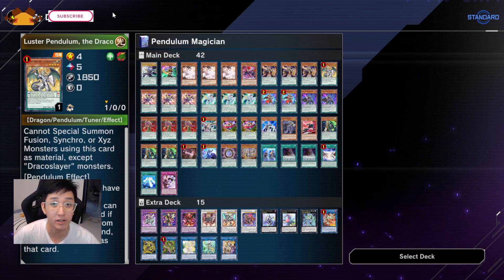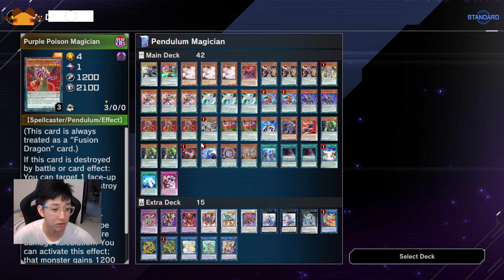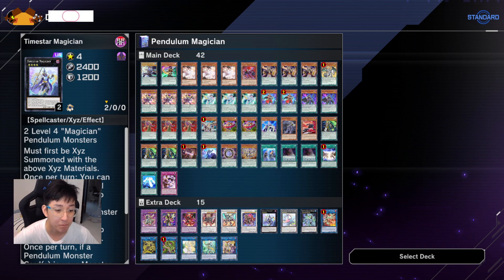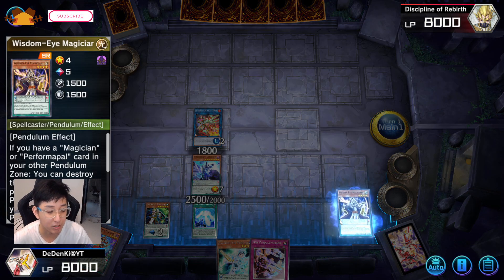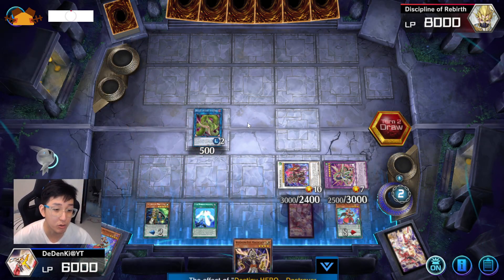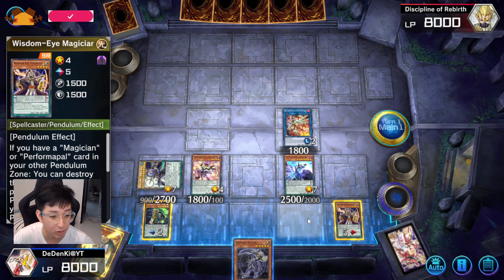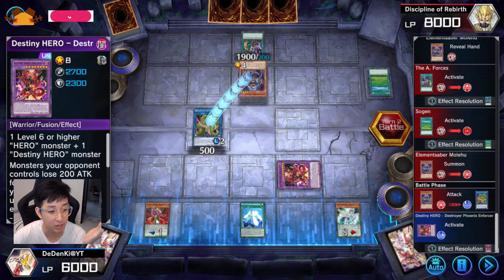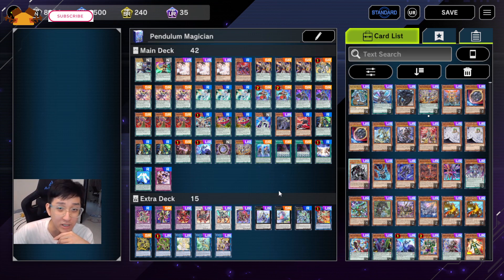How to combo with Pendulum Magician in Master Duel after new Banlist?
Uploaded on 3rd October 2022

If you have any interesting replays and want contribute to the channel, do visit this form here to submit your replays! You do not need to do any pre-recording, just need simple information and screenshot of both deck list!

You can also comment down after you have submitted to let me know you have submitted.

do follow to see more Pendulum Magician Duel! And I'll be recording replays of interesting games I came across and upload it here!

Game: Yu-Gi-Oh! Master Duel
Platform: PS4, PS5, Nintendo Switch, Xbox, Steam, Android, IOS